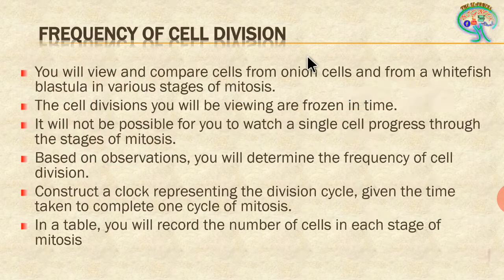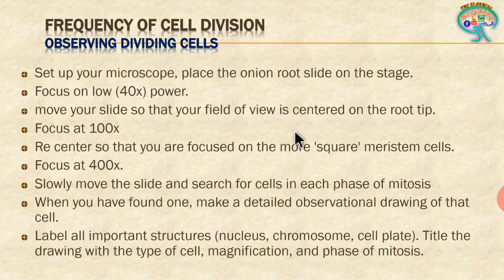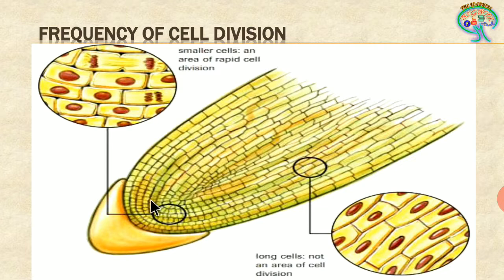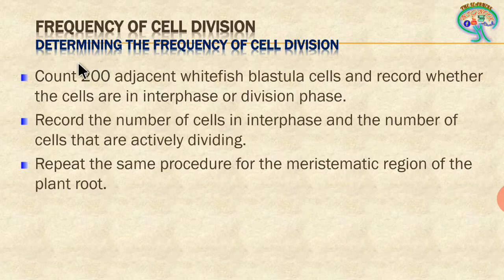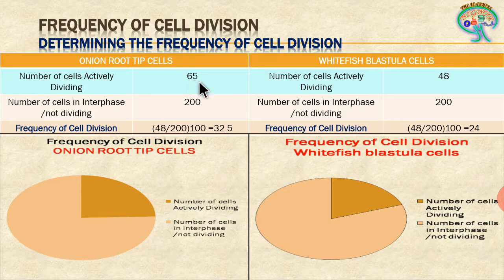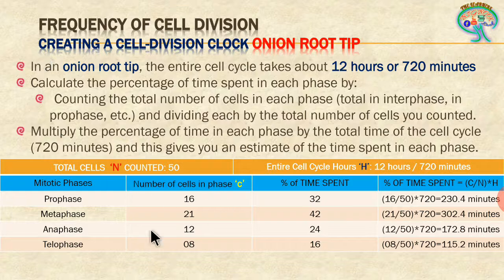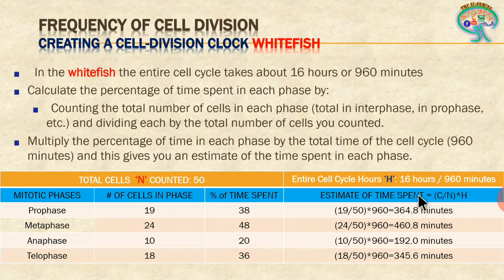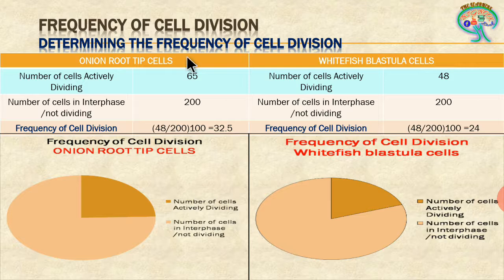Frequency of Cell Division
Determining the Frequency of Cell Division,
Creating a Cell-Division Clock,
calculation to create a cell-division clock